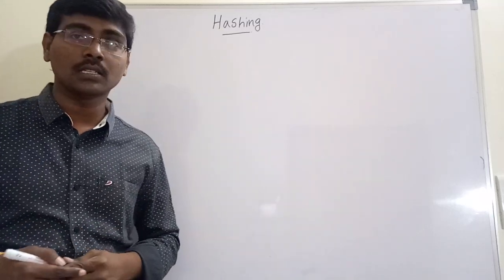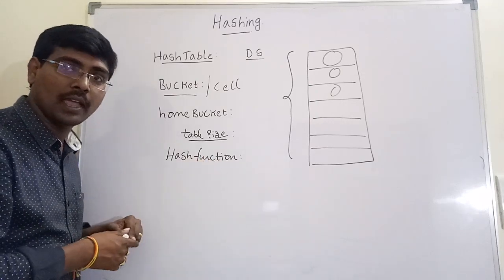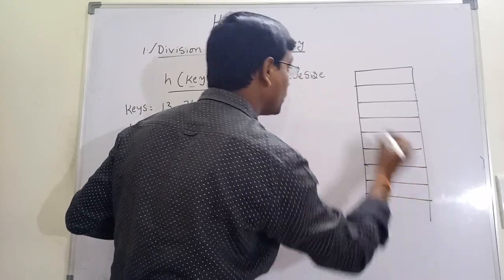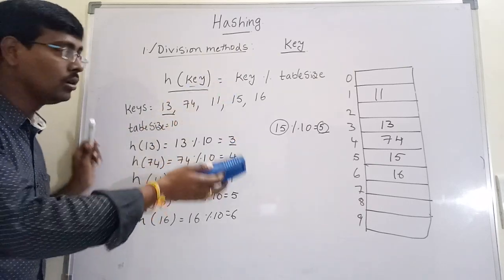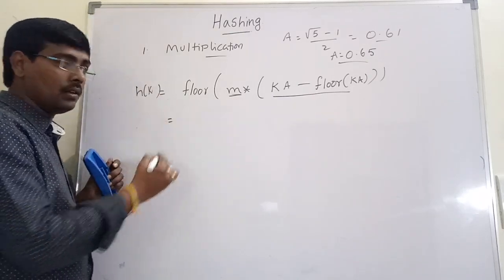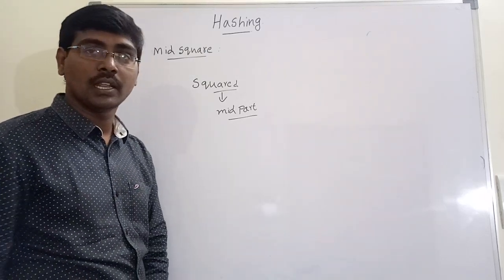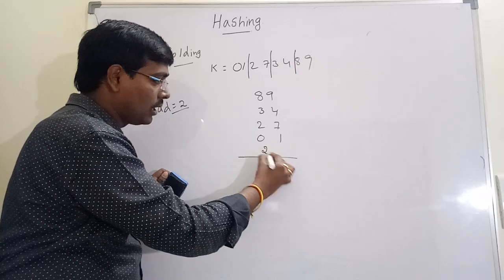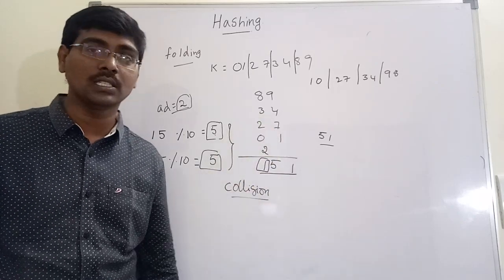HASHING TECHNIQUES || HASH FUNCTIONS || HASH TABLE || BUCKET || COLLISION || DATA STRUCTURES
In this video we discussed what is hashing and what are different hash functions.
1. Division Method
2. Multiplication method
3. Mid square method
4. Folding method